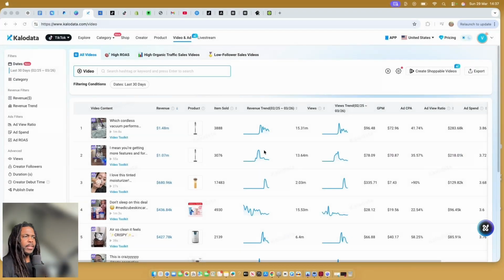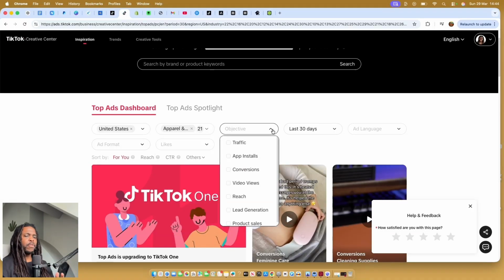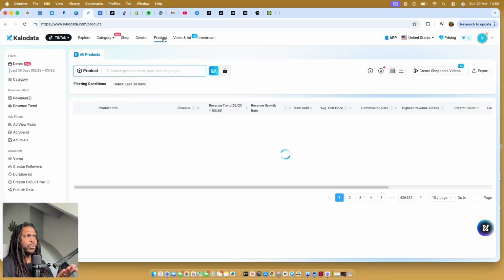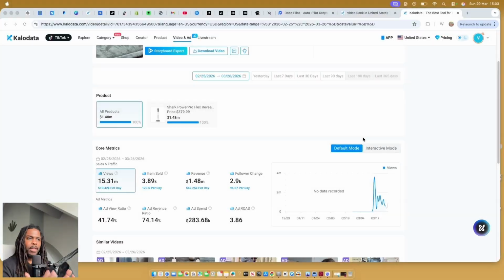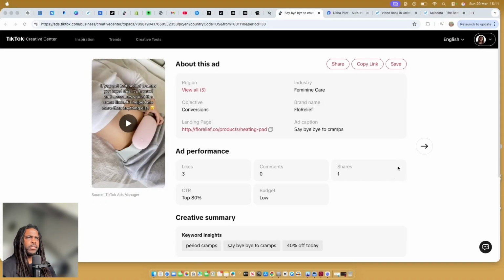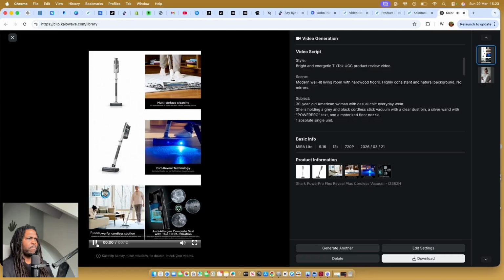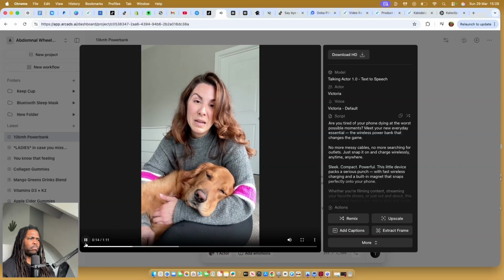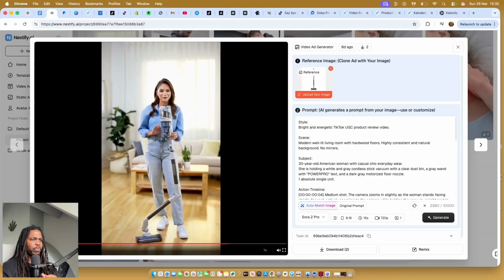The EASIEST tiktok shop affiliate faceless ai tutorial in 2027